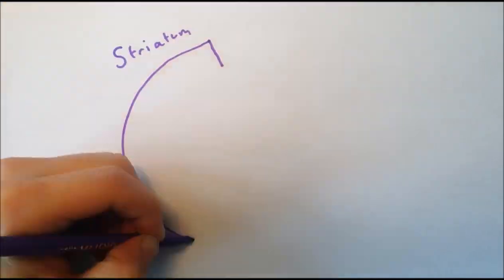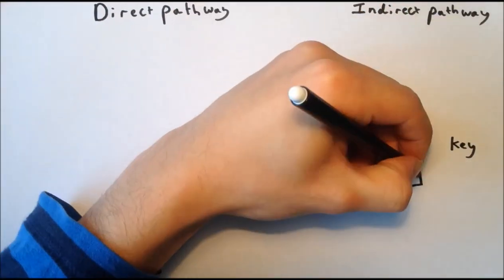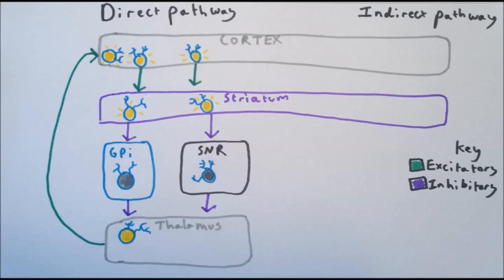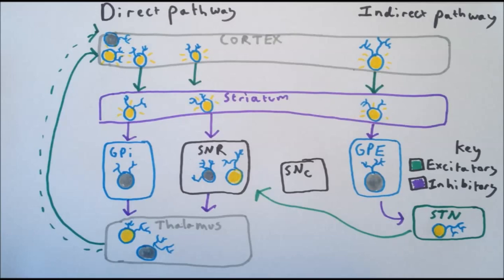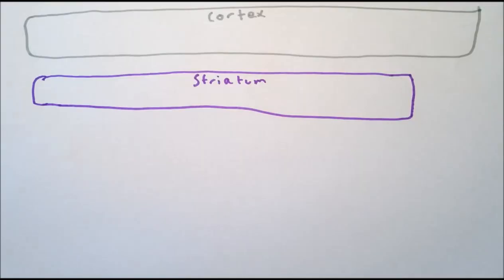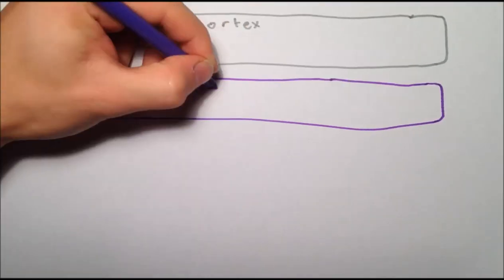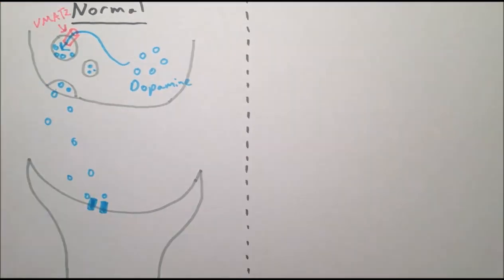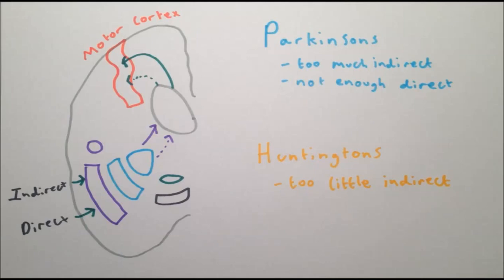The Basal Ganglia - Direct and Indirect Pathways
An overview of the basal ganglia and the direct and indirect pathways model, as well as how this applies to Parkinson's disease and Huntington's disease as well as their potential treatments.